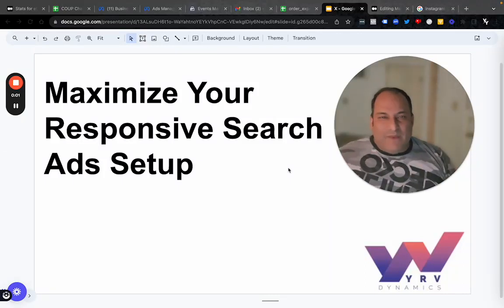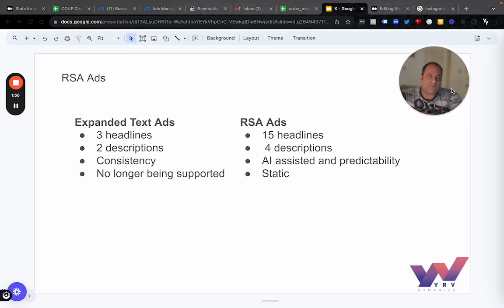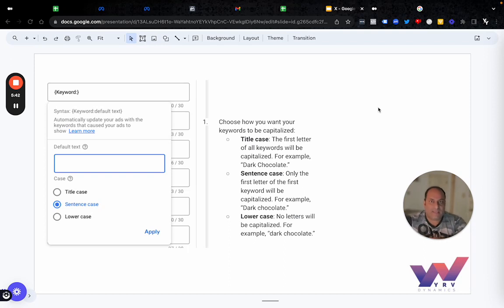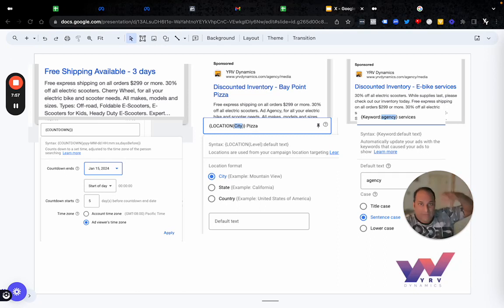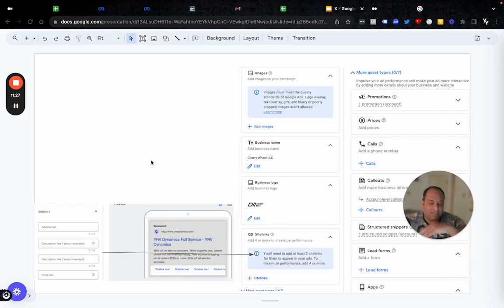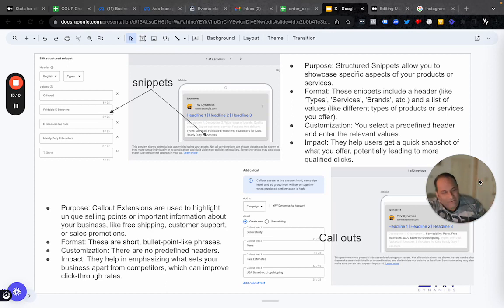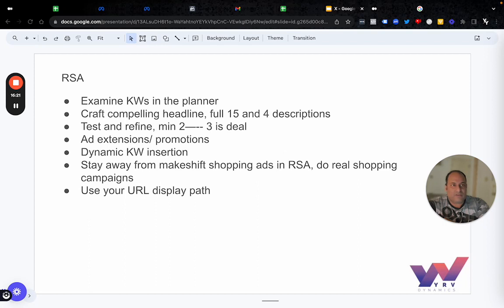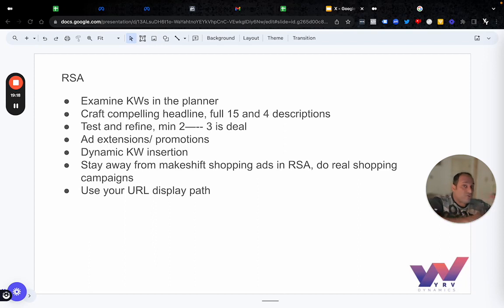Transform Your Google Ads Strategy: Unleash the Power of Responsive Search Ads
Yousaf discusses advanced strategies to boost the performance of your Google Ads campaigns. Covering topics such as single keyword ad groups, quality score, dynamic keyword insertion, display URL paths, and more. Shared tips on using site links, structured snippets, callouts, and price extensions effectively. Watch the video to learn how to optimize your campaigns and improve your overall ad performance for Responsive Search Ads
00:00 Precursor to Google Ads
00:48 Single Keyword Ad Groups
04:22 Display URL Paths
05:36 Dynamic Keyword Insertion
11:28 Site Links
13:20 Structured Snippets
15:28 Callouts
16:46 Compelling Headlines and Descriptions
17:36 Dynamic Keyword Insertion Tool
18:19 Multiple RSA Strategies
19:22 Shopping Campaigns
19:51 Conclusion